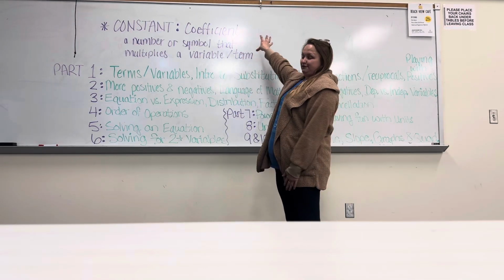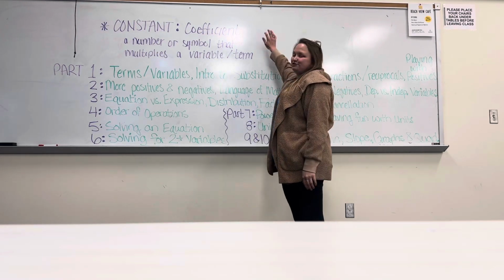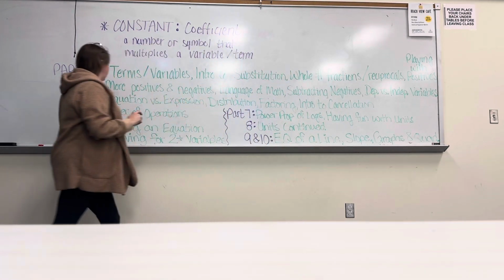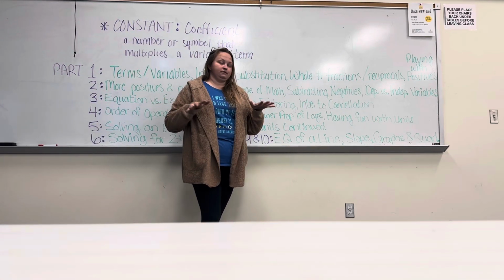Basic Math for Chemistry - INTRO VIDEO - USM - CHE107